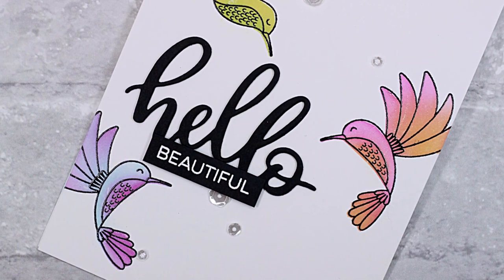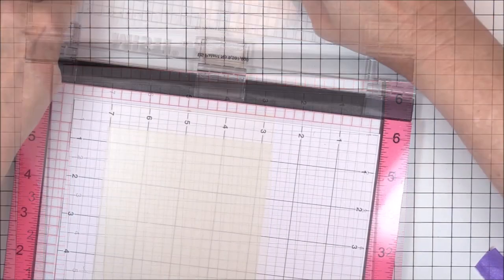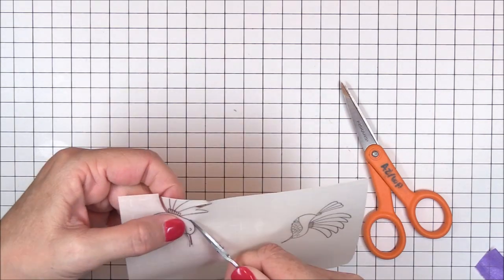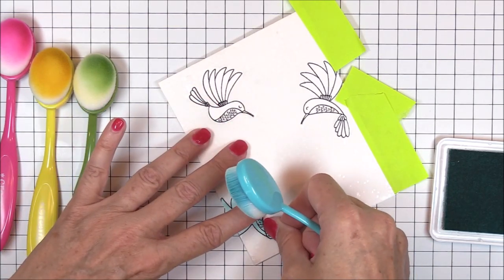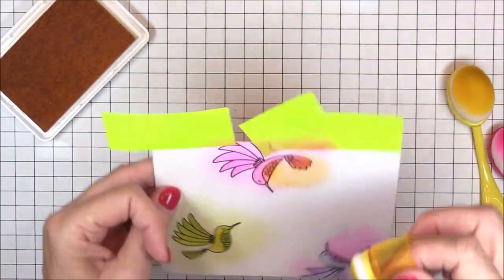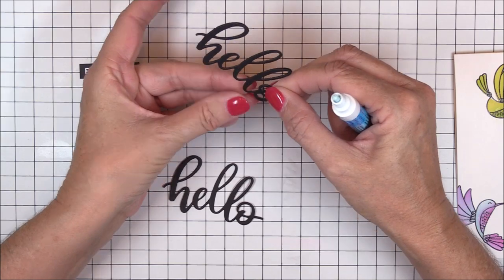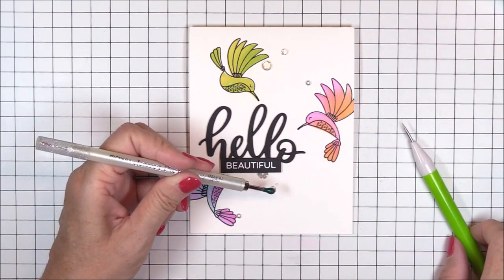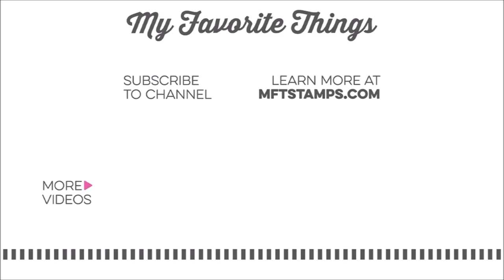MFT Summer School 2020: Visual Triangle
Welcome to day 1 of Summer School 2020! We're sharing crafty fun all week long here on the MFT YouTube channel with daily inspiration, giveaways, and fun!

Every day this week, we're announcing creative homework in each video so you can participate in class for a chance to win prizes. If you complete all 5 homework assignments (participate in all 5 days) by August 14, 2020, you will be eligible for the grand prize of a $100.00 store voucher to MFT!

Today's homework: Visual Triangle
Create a project that features a visual triangle (it doesn't have to be a card) and link it up in today's blog post

You can also win a $25 GC for each daily assignment, so even if you don't complete all of your homework, you'll still be eligible for the daily prizes.

Winners will be chosen randomly from comments on the YouTube video.

Thank you for joining us at Summer School! We're so glad you're here!